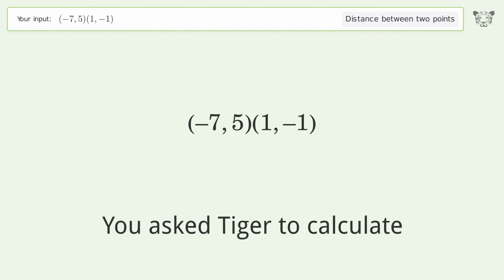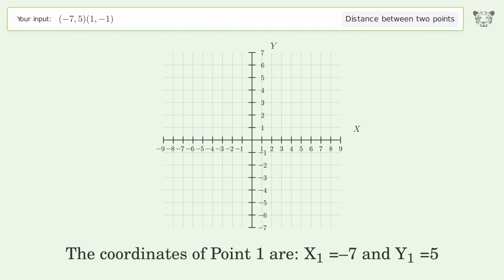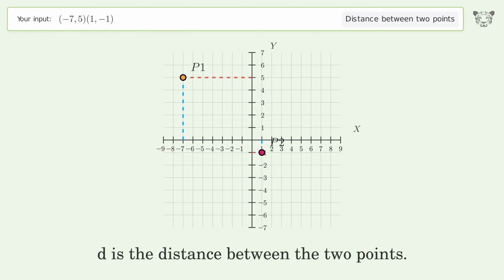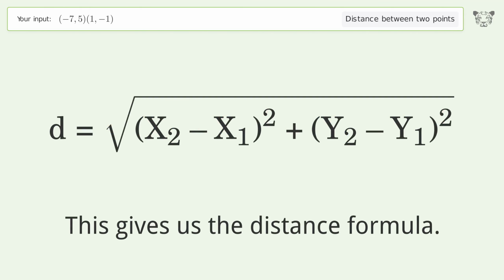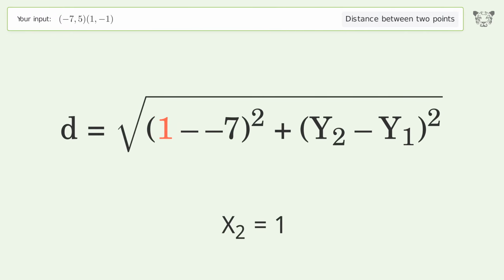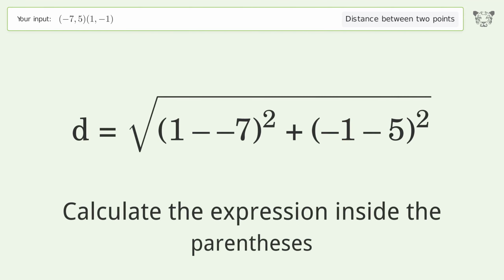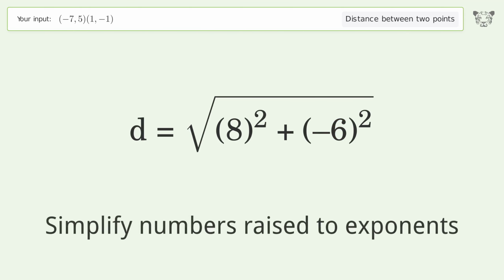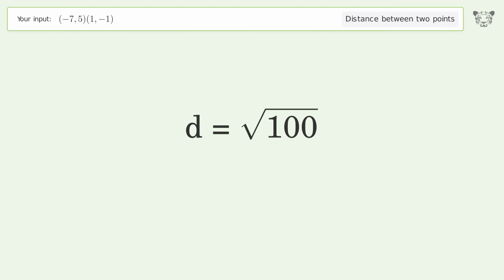Find the distance between two points p1 (-7,5) and p2 (1,-1): Step-by-Step Video Solution